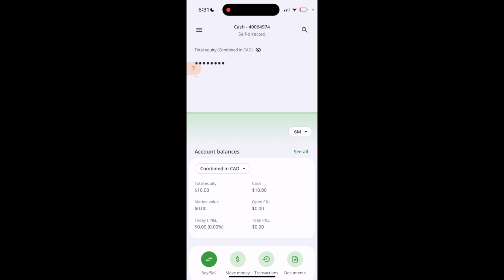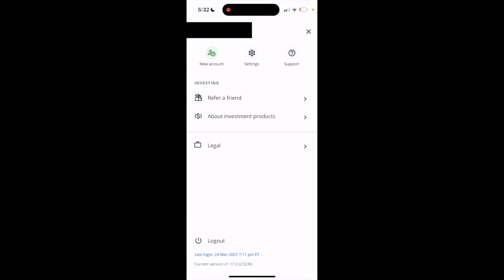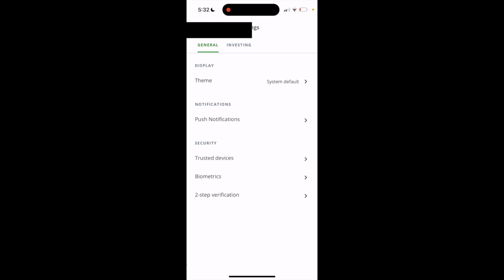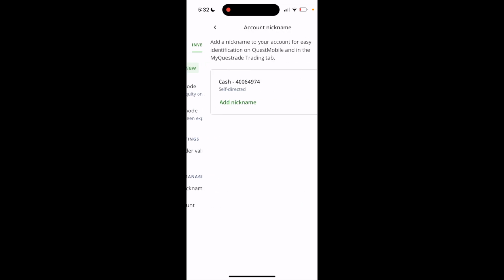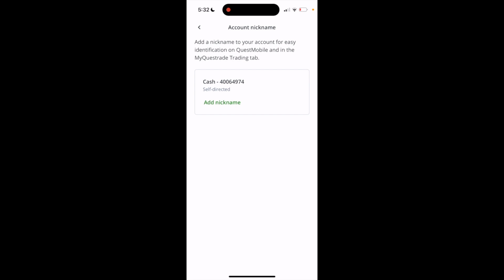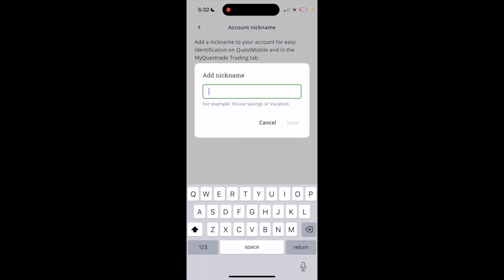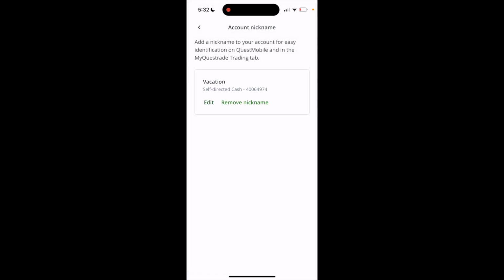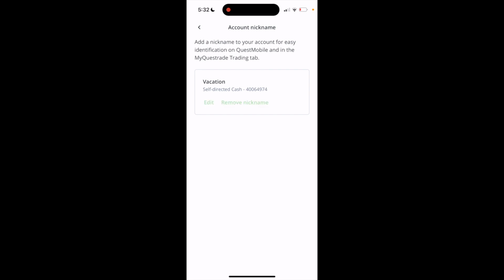How To Edit Account Nickname On Questrade | Step By Step Guide - Questrade Tutorial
Learn how to edit your account nickname on Questrade with this step-by-step guide. This tutorial walks you through changing your account name for better organization and easier identification. Whether managing multiple accounts or personalizing your trading experience, this guide ensures you can quickly update your Questrade account nickname on both desktop and mobile.

How to edit account nickname on Questrade step by step, How to change your Questrade account name for better organization, Questrade tutorial for updating account nickname, How to personalize your Questrade account name easily, How to rename and manage multiple Questrade accounts